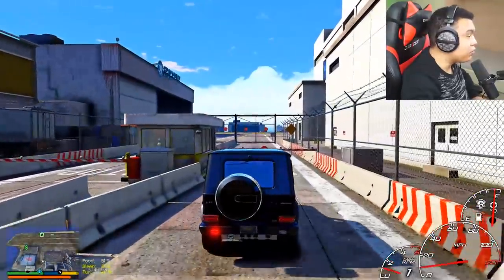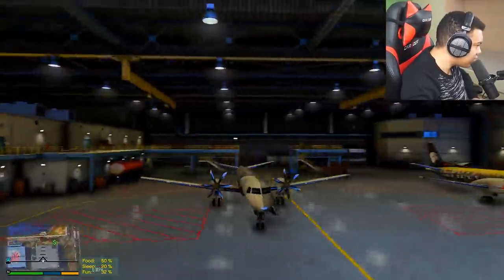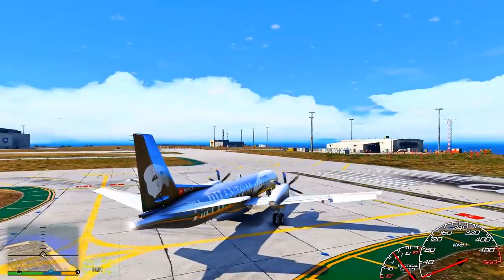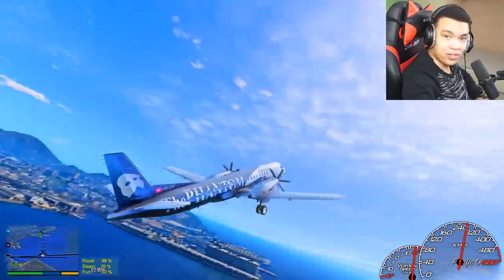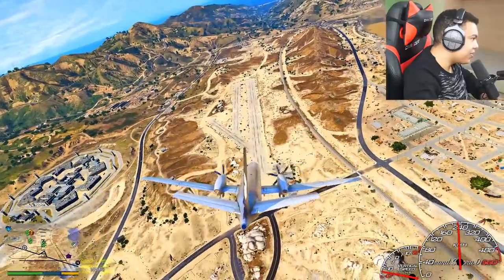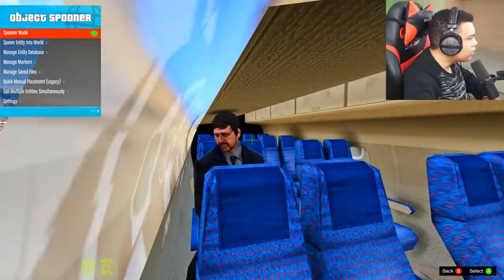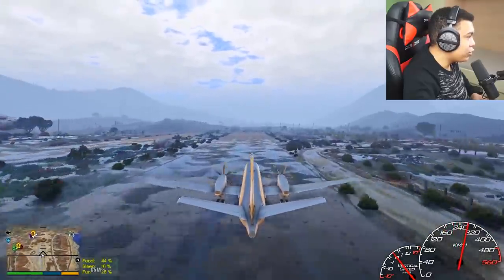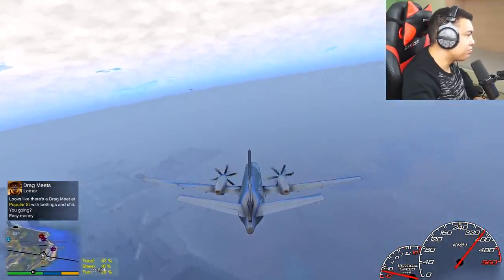GTA 5- *Exclusive* The Clinton Airlines Private Jet Collection (GTA 5 Real Life Mods SS11 #47)